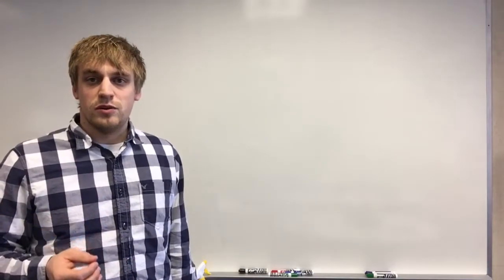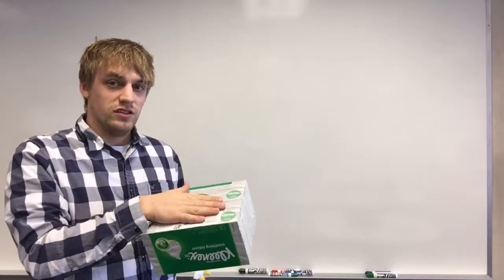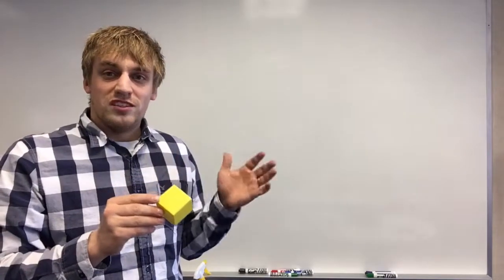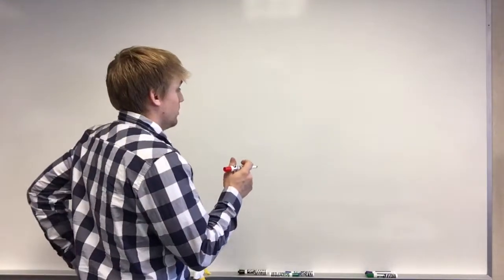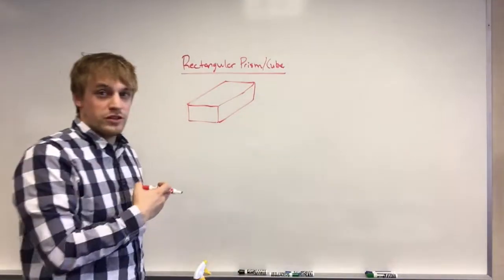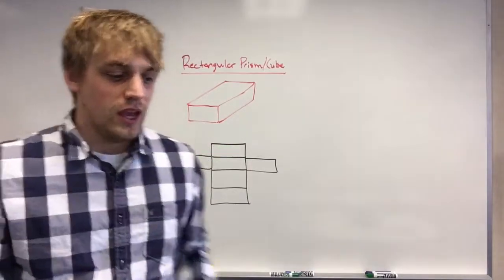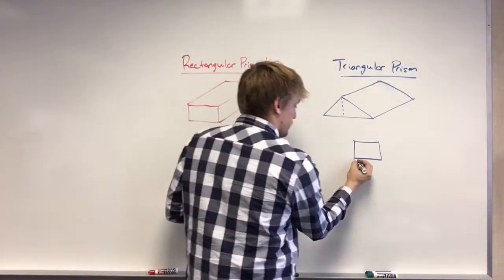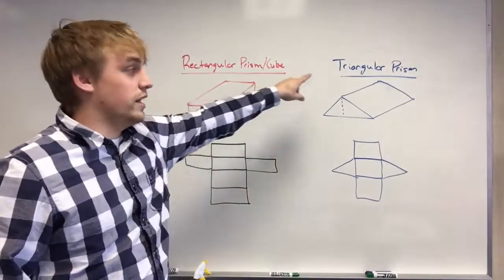What is surface area?